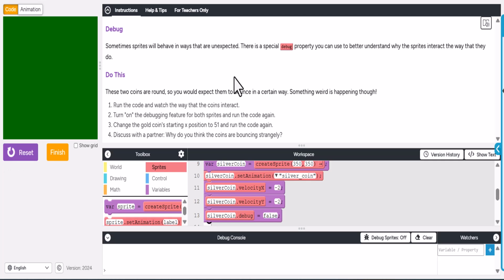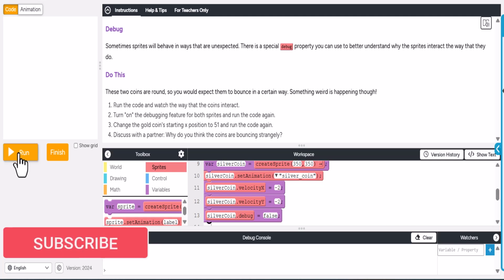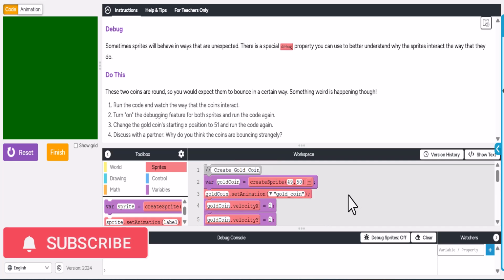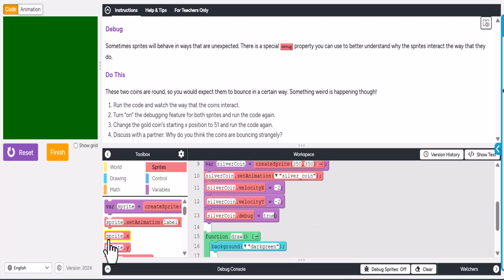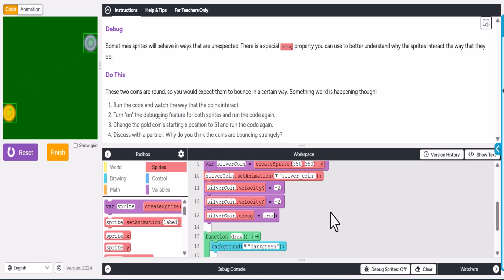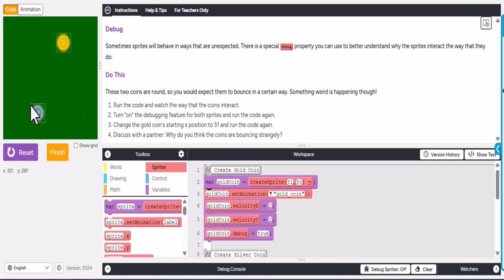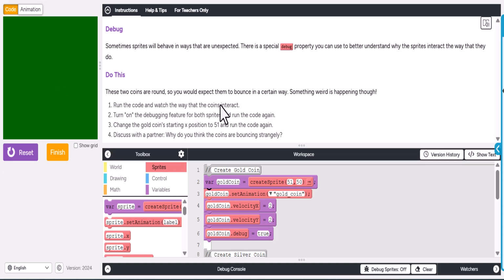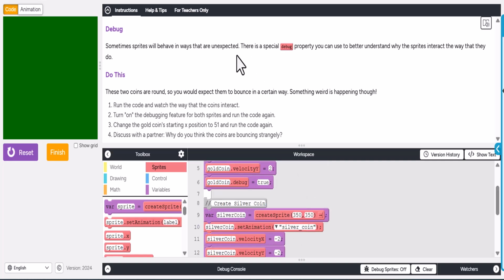Code org Lesson 23 Challenge - Debug Colliders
Unit 3 Lesson 23 Challenge - Debug Colliders